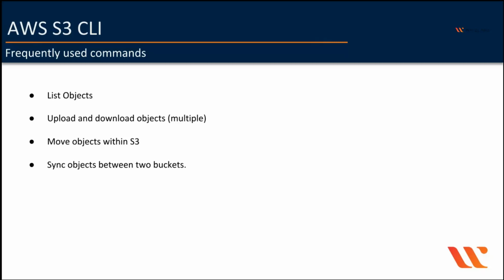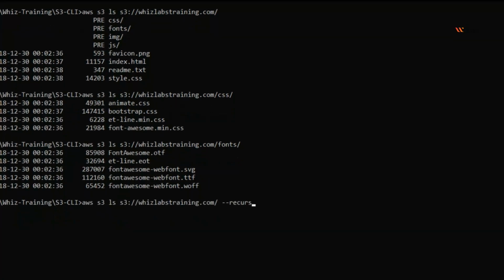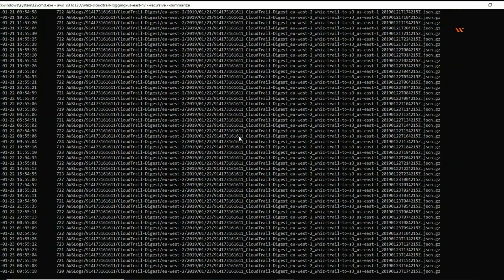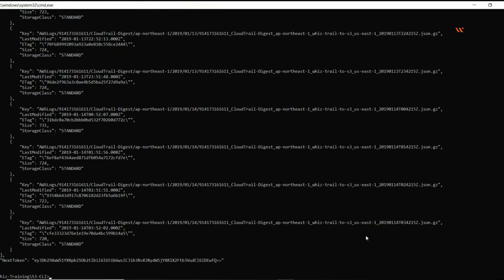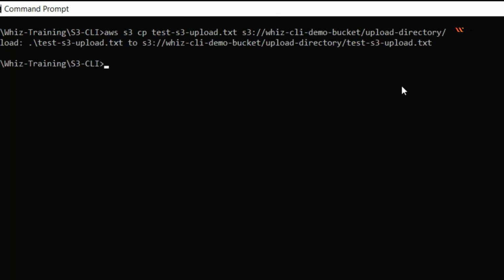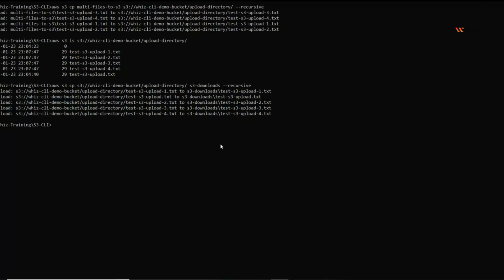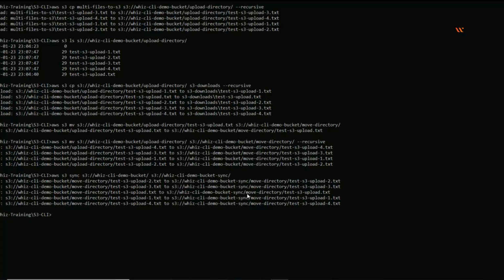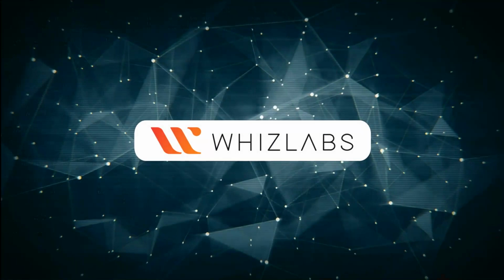AWS S3 CLI Hands-on Tutorial - Learn to Run frequently used AWS S3 Commends with CLI | Whizlabs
Learn more about AWS S3 CLI by enrolling into AWS Certified Developer Associate certification course